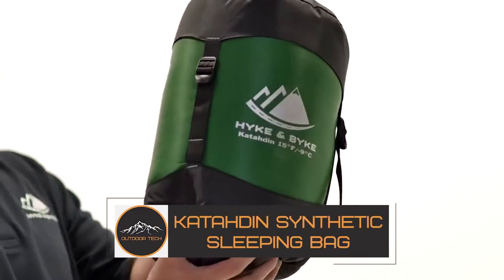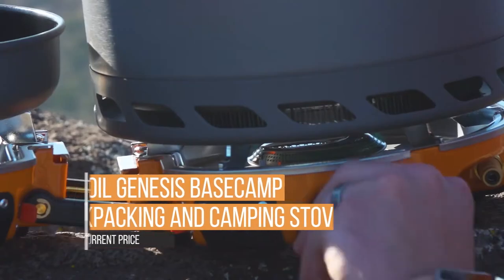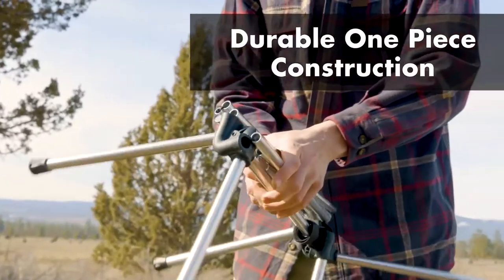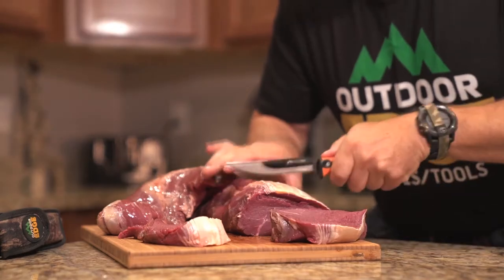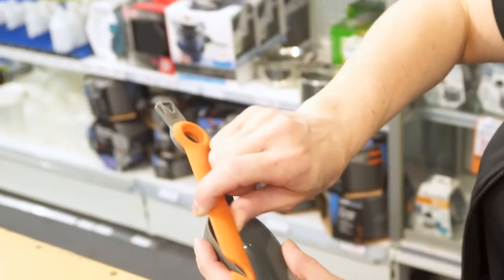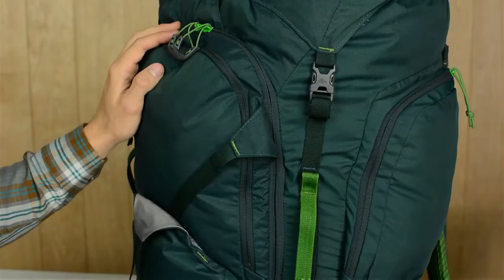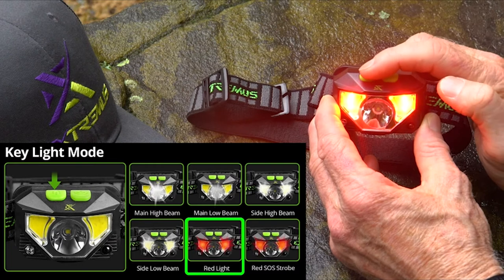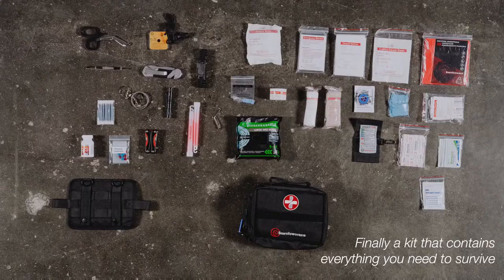10 camping essentials for 2023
Are you searching the internet for camping essentials?
Search no further! We put this video together with t10 camping essentials for 2023 for you.

When it comes to camping there are some items considered essentials, items that you need to have with you so you can relax and enjoy your time outdoors.
Some of the camping essentials to get outside and enjoy the outdoors are your tent, sleeping bag, backpack and more, check the video to find out more about other camping essentials

►Products Links

►Hyke & Byke Katahdin

►Jetboil Genesis Basecamp

►NiceC Ultralight High Back Folding Camping Chair

►Klymit Insulated Static V Sleeping Pad

►Outdoor Edge RazorMax

►GSI Outdoors, Gourmet Kitchen

►MOON LENCE Camping Tent

►Kelty Redcloud 110 Pack

►Extremus Midnight Torch Headlamp

►Surviveware Survival First Aid Kit for Outdoor Preparedness

⛰About us⛰
We are Outdoor tech and on our channel, you will find outdoor tech reviews and videos about outdoor technology, camp essentials, camping gear, and more.

best camping gear 2022, hiking gear, backpacking gear, camping essentials, backpacking essentials, hiking, hiking essentials